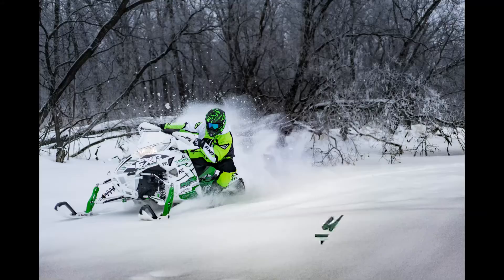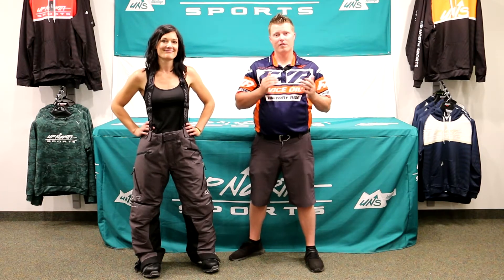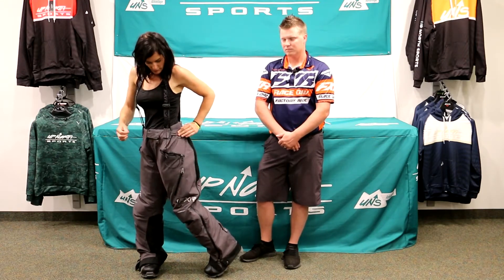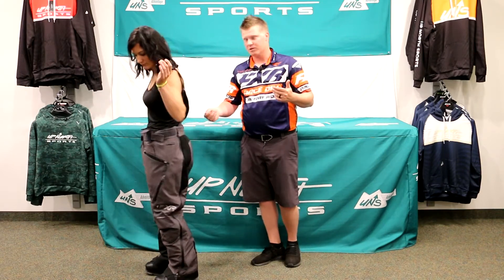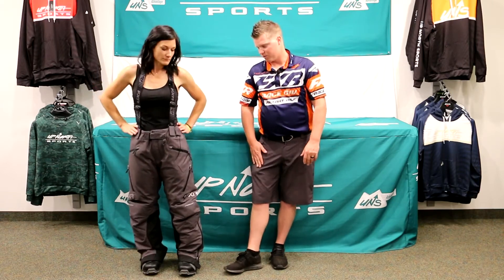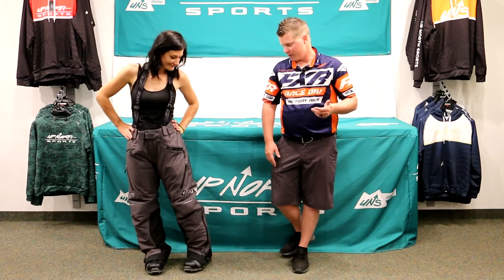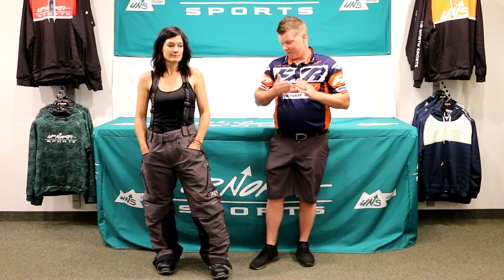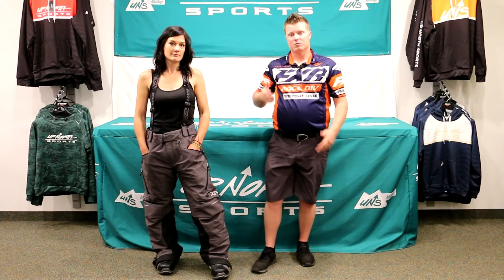FXR Women's Renegade Pant Review